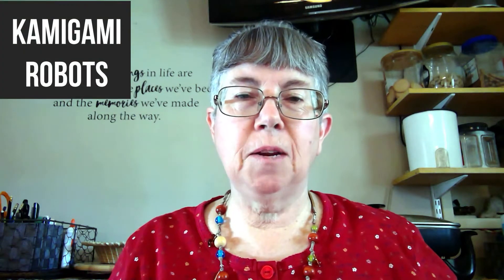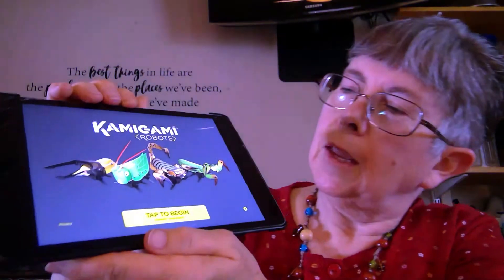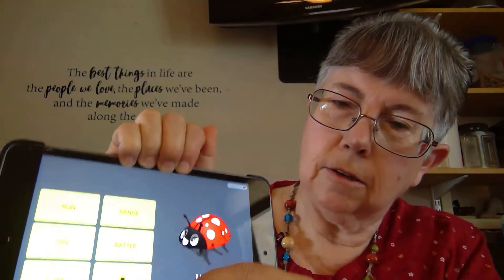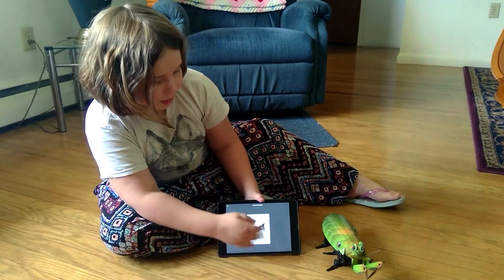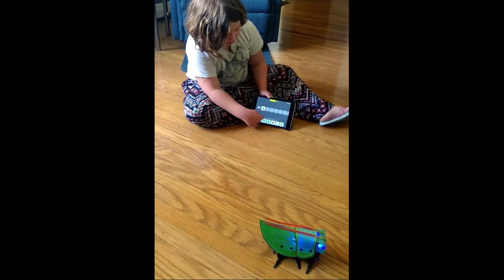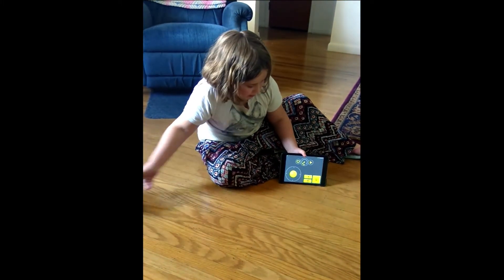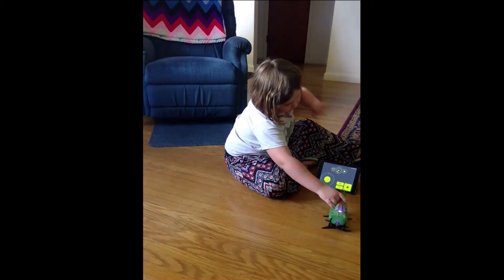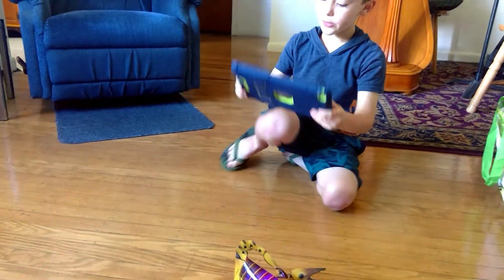Kamigami Robot Instructions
Instructions for adding the app and operating the Kamigami robots.